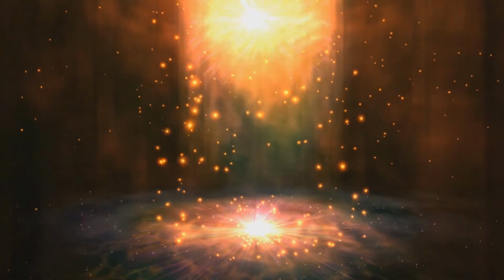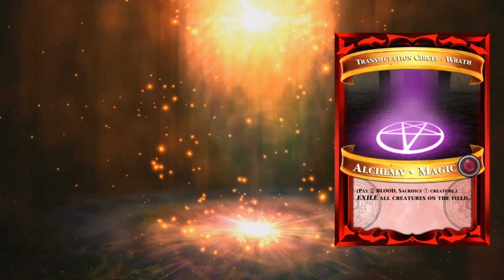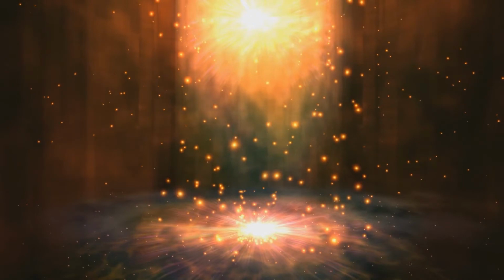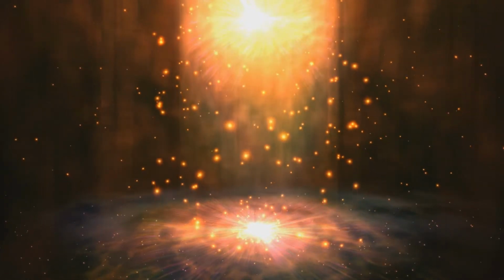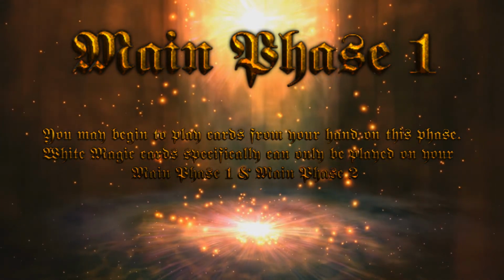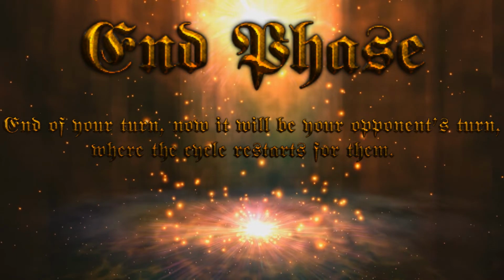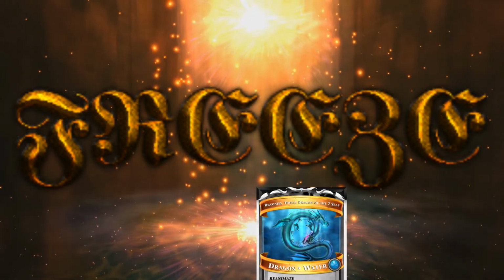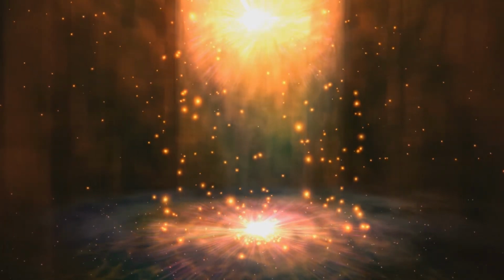Spells of Magic: How to Play